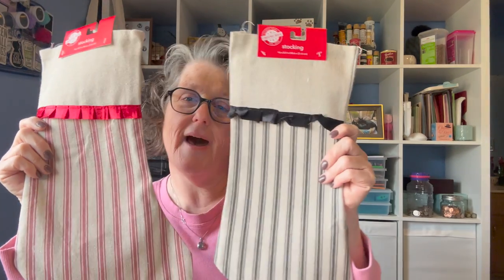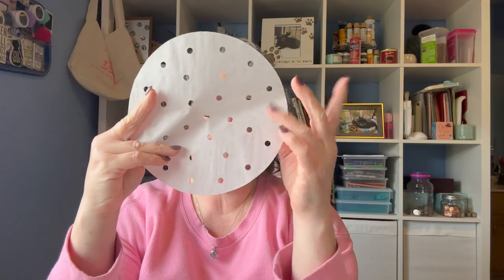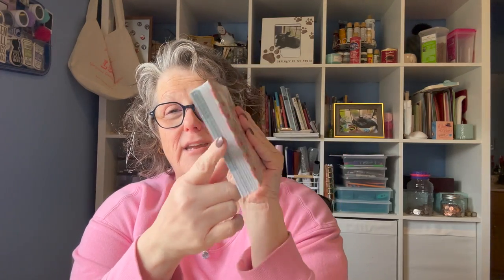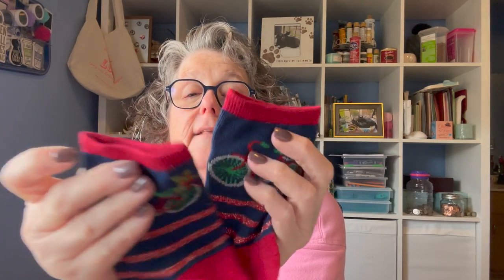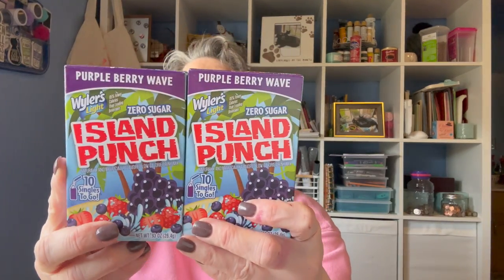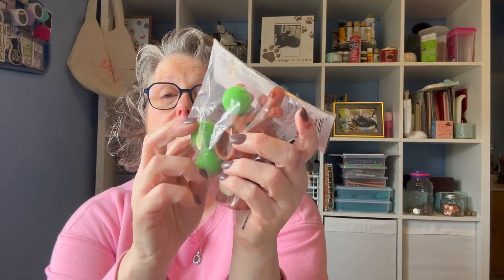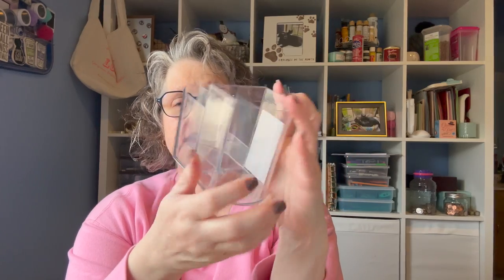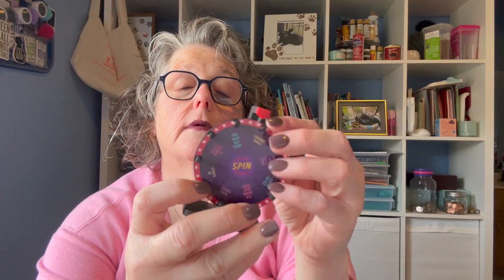Dollar Tree Haul | New Finds